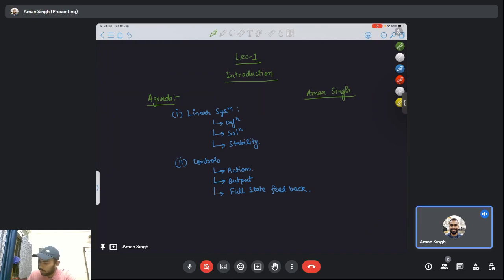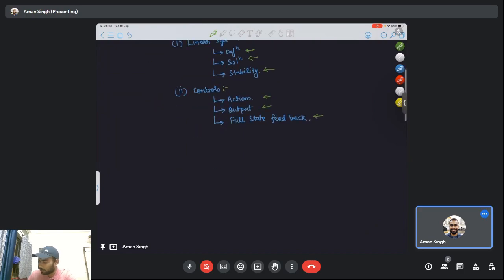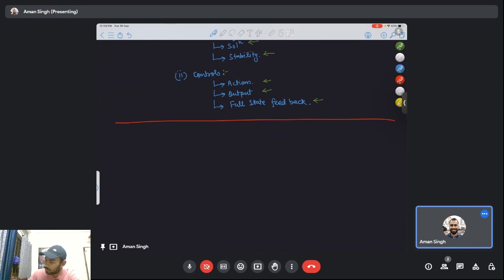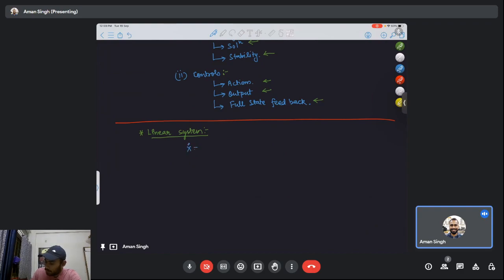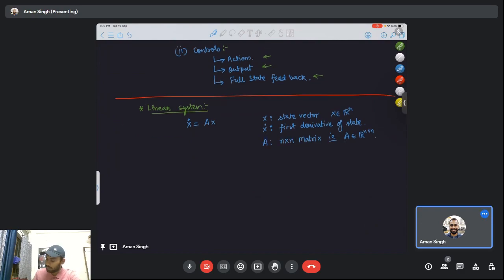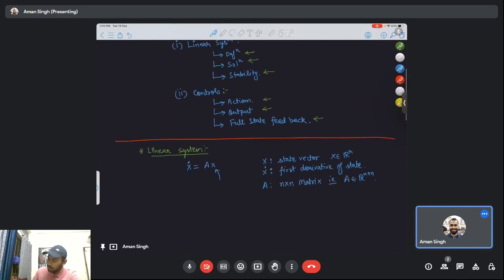Dynamics and Controls of Linear Systems [Introduction] | Crash Course | Lec-1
Agenda:
1. Linear System: Definition, Solution and Stability
2. Controls: Actions, Outputs and Full state feedback